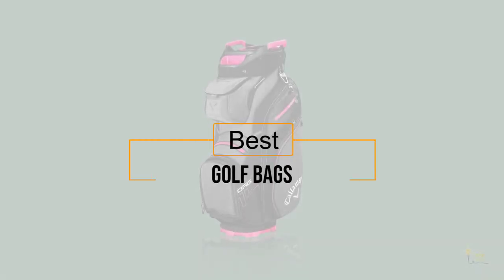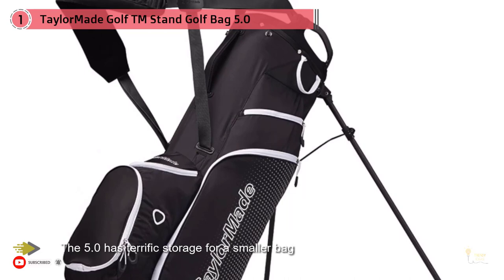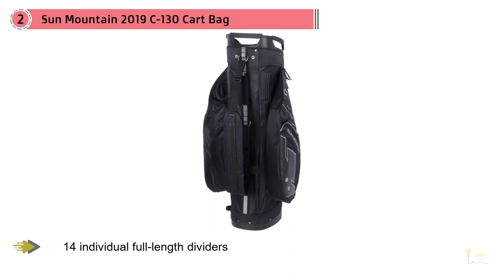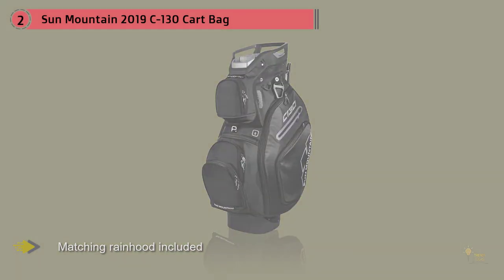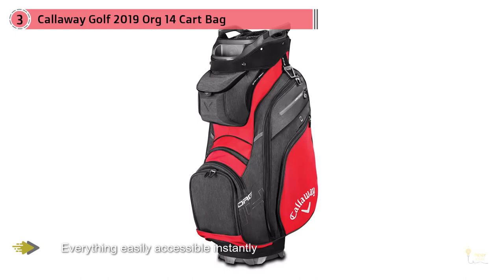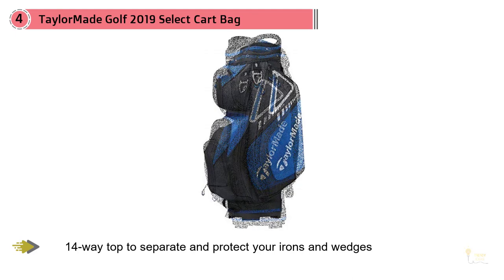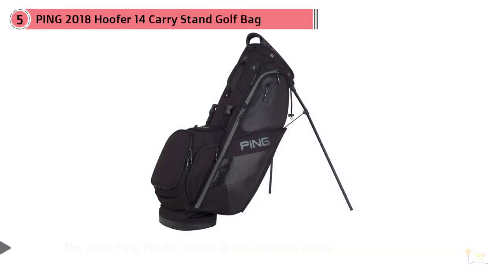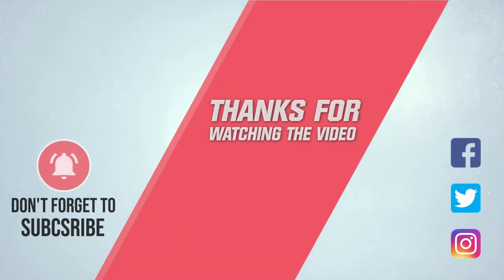Top 5 Best Golf Bags Review in 2023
Best Golf Bags featured in this video-
0:27 NO.1. TaylorMade Golf TM Stand Golf Bag
1:13 NO.2. Sun Mountain 2019 C-130 Cart Bag
2:05 NO.3. Callaway Golf 2019 Org 14 Cart Bag
2:56 NO.4. TaylorMade Golf 2019 Select Cart Bag
3:45 NO.5. PING 2018 Hoofer 14 Carry Stand Golf Bag

What Is A Golf Bag?
The best golf bag is a lot simpler to discover than you may suspect, in spite of there being many various sorts to browse. This emphasis for the most part on the enormous three: visit, stand and truck golf bags, and we'll run you through the contrasts between every one of those somewhat further into this guide.

Spending your golfing gear spending plan on some new clubs or maybe an underhanded new golf ball to upgrade your game may appear the additionally energizing buys, isn't that so? All things considered, an incredible golf bag that is weatherproof and solid is ostensibly the one piece of the pack that will make your life simpler and progressively composed on the course.

What is the best Golf Bag?
We strive to review as many products as we can, read realtime reviews and made our own ranking. We welcome all your comments.